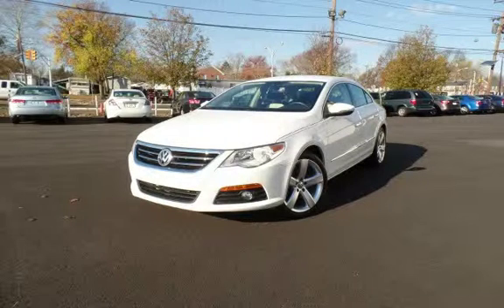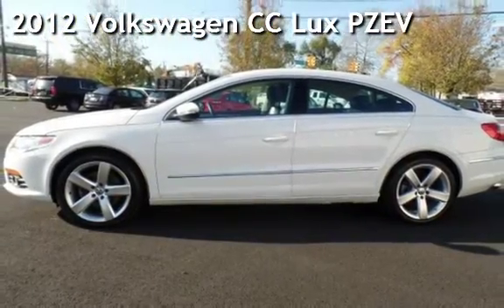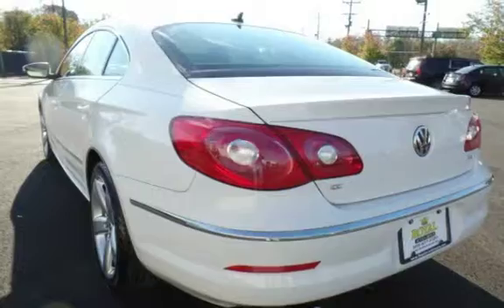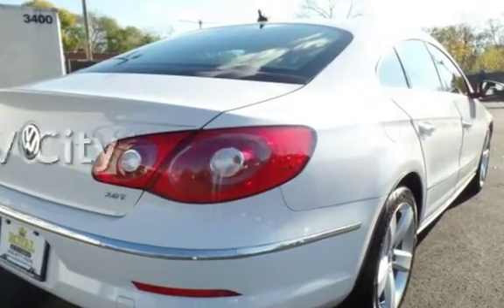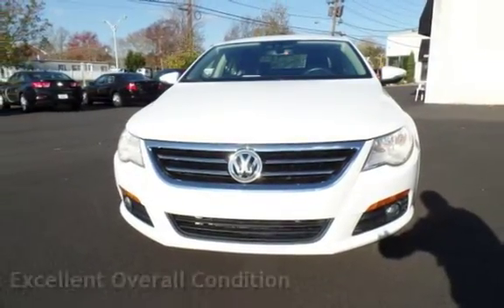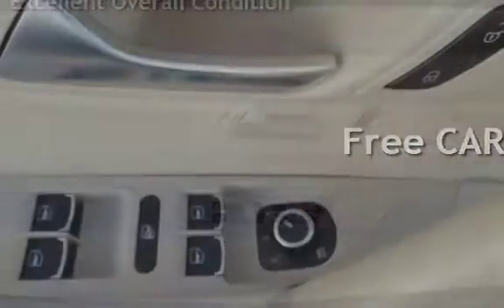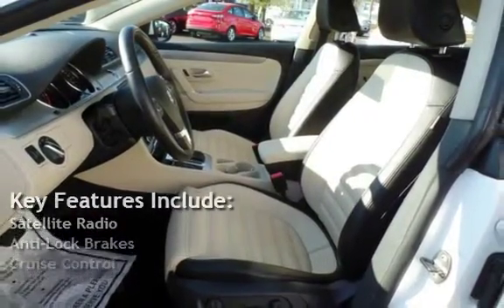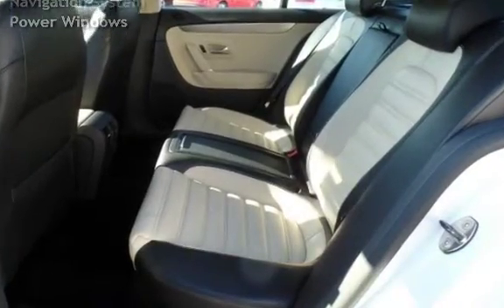2012 Volkswagen CC Lux PZEV for sale in Burlington, NJ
The CC Lux Sedan is proudly shown here. Our 2012 four door has incredible styling all around with its beautiful coupe-like profile. Under the hood is a powerful 2.0T that unleashed 200hp on demand while connected to a smooth shifting 6-Speed automatic helping this machine score up to 31mpg on the open road. Outside you will love the standard look of the bi-xenon HID headlights, LED tail lights, alloy wheels, great looking dual exhaust tips, and the usefulness of the rain sensing wipers.

Inside our cabin you will see an impressive seating layout that is new for this year. The premium synthetic upholstery, heated front seats, the power side mirrors with integrated turn signals, ambient lighting, navigation system, touch-screen audio with 6-CD and High Def plus Bluetooth connectivity certainly give you the reason to rock out to your own groove. As you look around, see that the features are perfect, as if the engineers sculpted it just for you, with the brushed aluminum enhancing the view.

Add this CC to your life and enjoy ABS w/electronic stability control plus front/side/curtain airbags to add to the incredible safe feeling that this incredibly engineered machine will offer you. Don't delay.